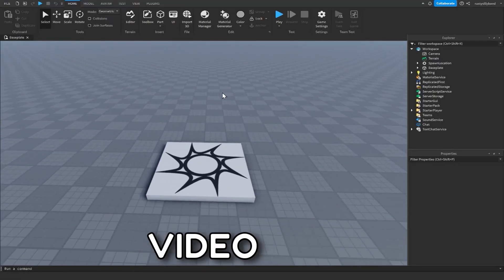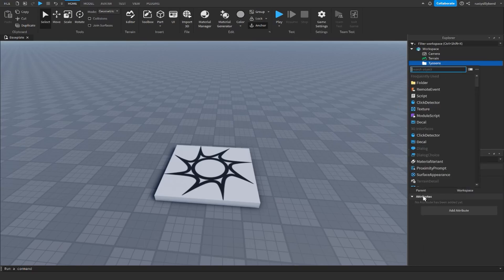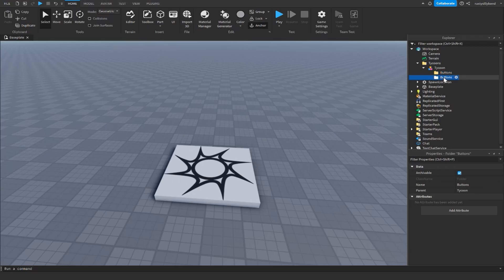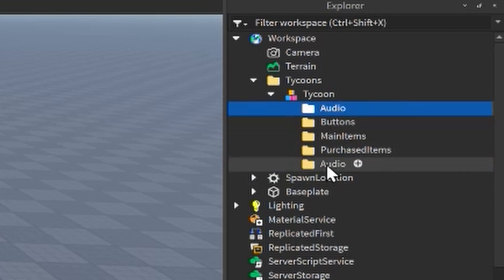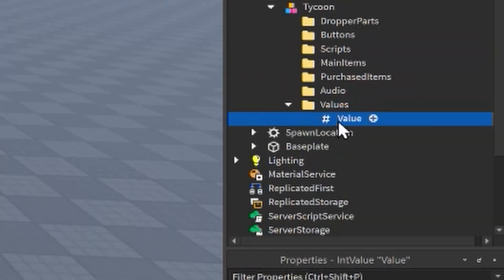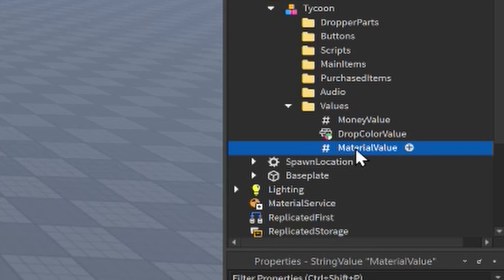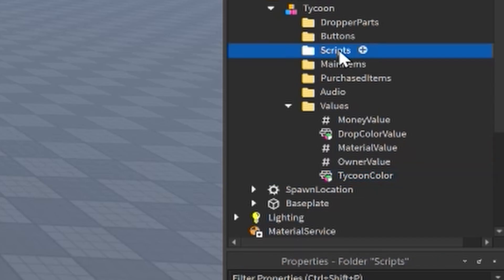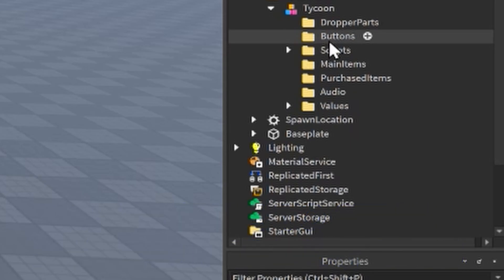How To MAKE A Tycoon Game in Roblox Studio | Part 1 - Setup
🛠 In this video, I start a Tycoon series. Tycoons have been a part of Roblox for so long, and they're so fun to make! In this series, we're going to be going over everything that makes a tycoon fun. From colorizers, droppers and buttons. To morphs, walls, and more! This is: How to make a tycoon game in Roblox Studio | Part 1 - Setup.